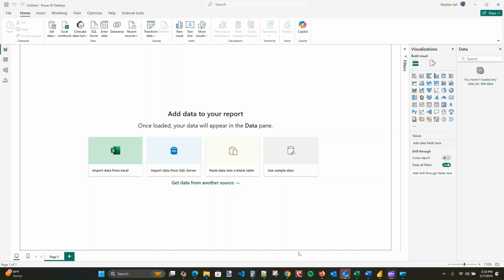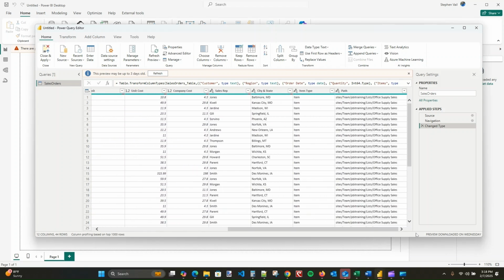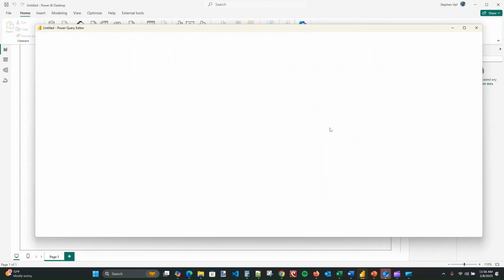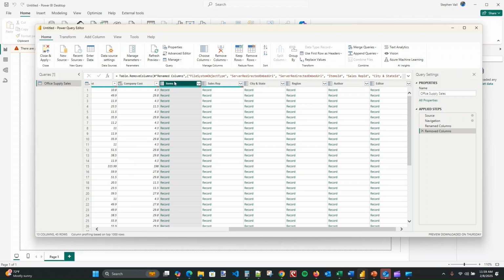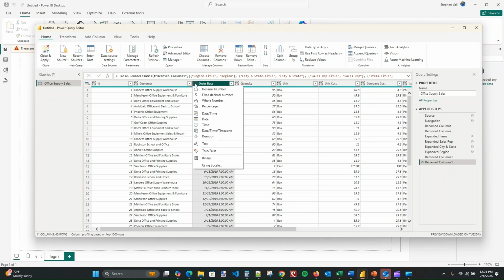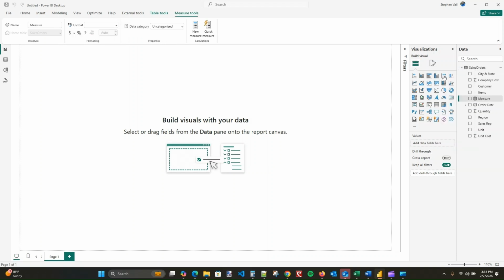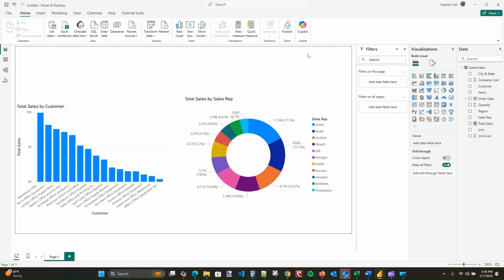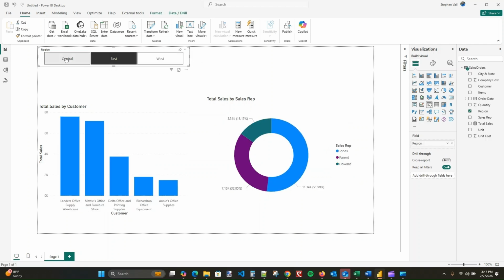Power BI Lesson 1 The Basics